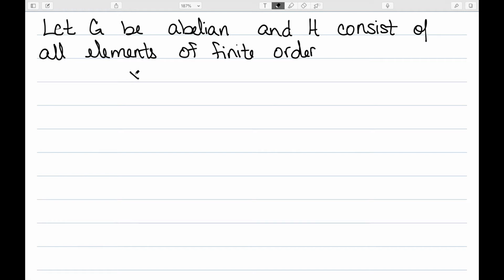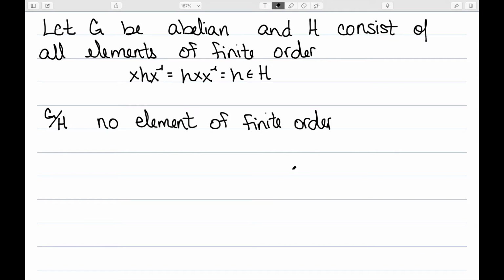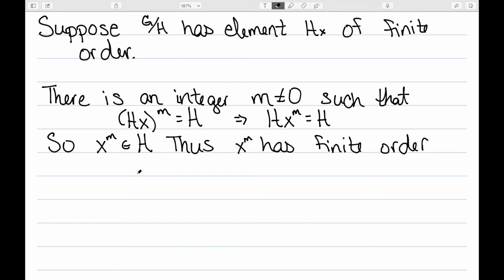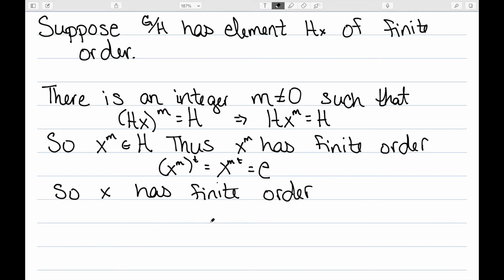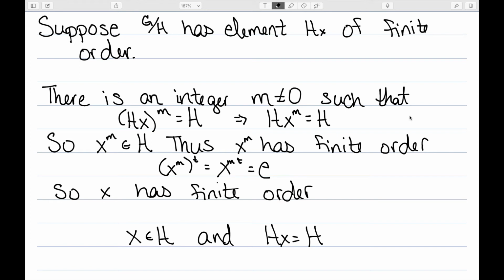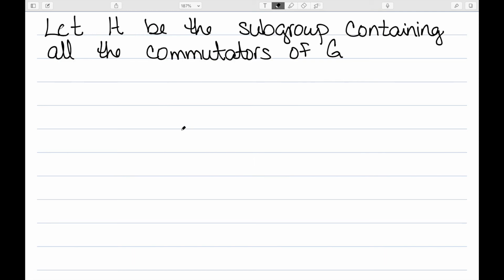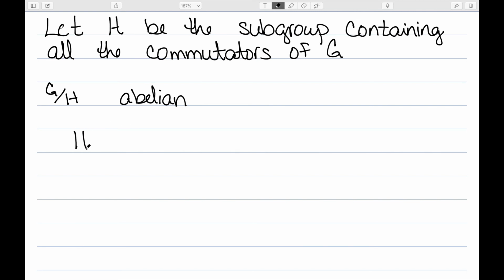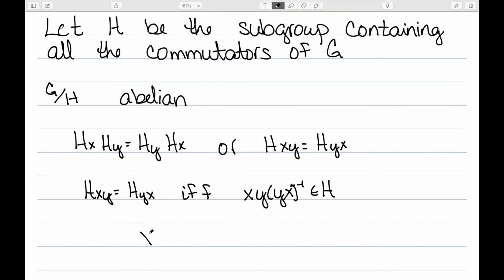"Factoring Out" with Quotient Groups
I show how to use the quotient group to factor out properties of a group. I show how to factor out elements of finite order, as well as how to factor out non-abelian group elements.